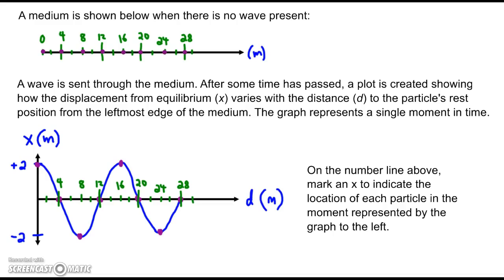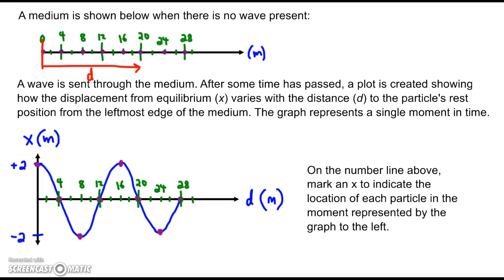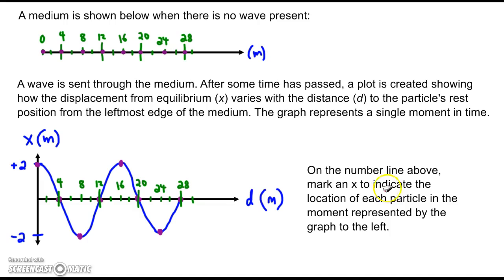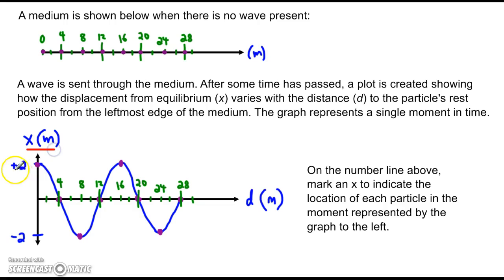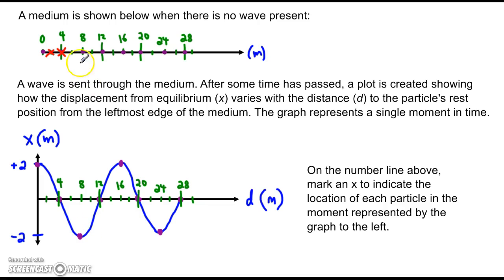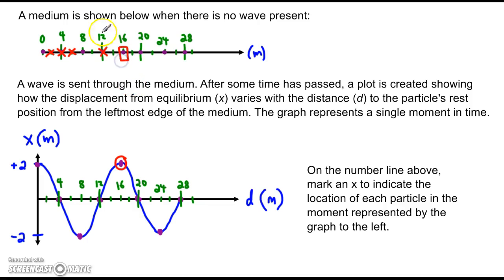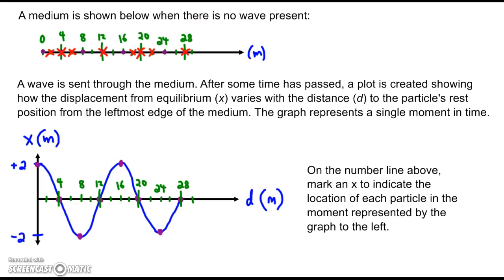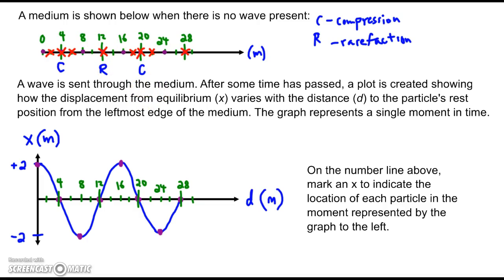Displacement-Distance Graphs IB Physics